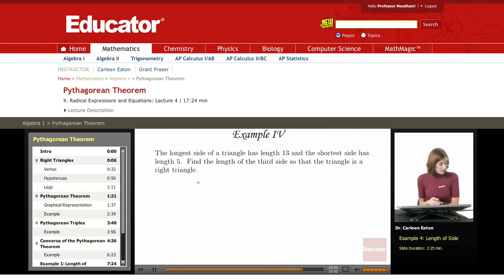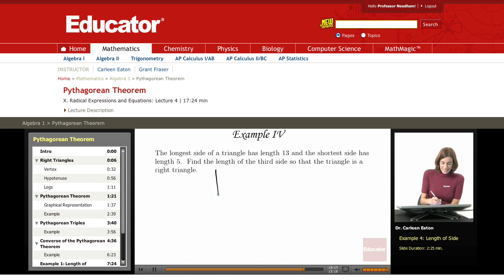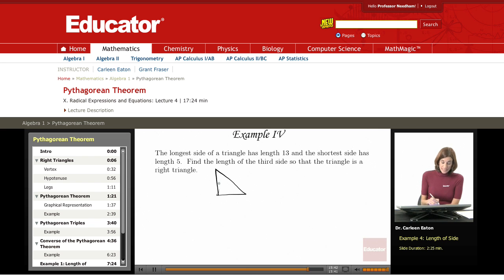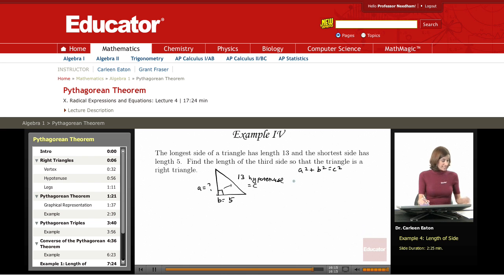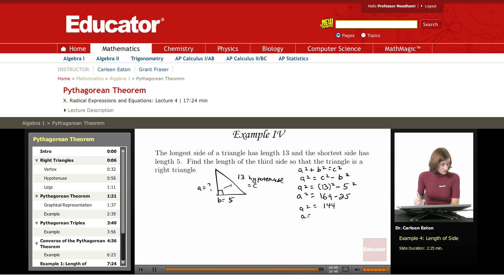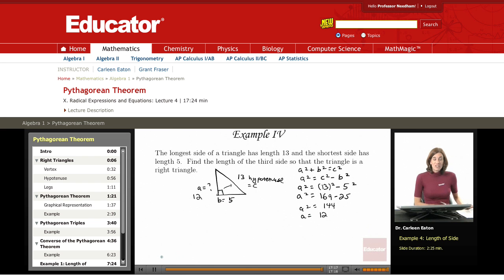Algebra: Pythagorean Theorem